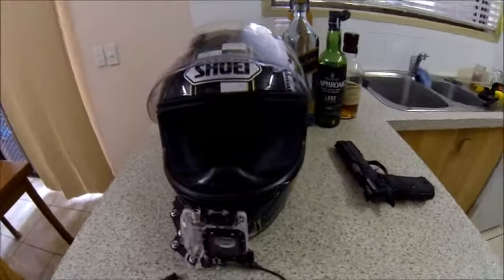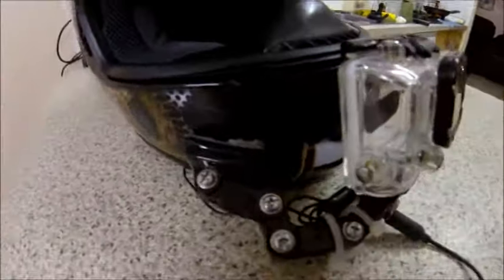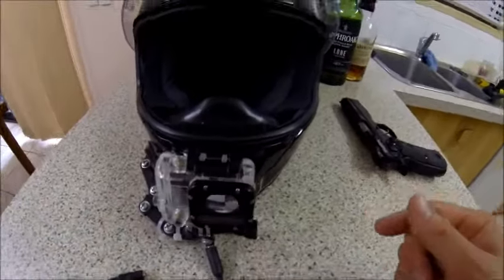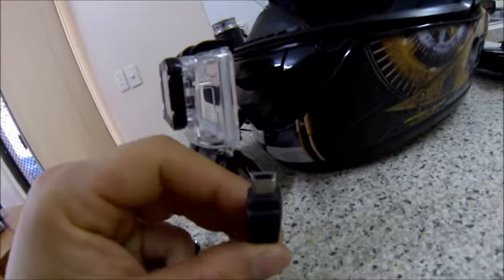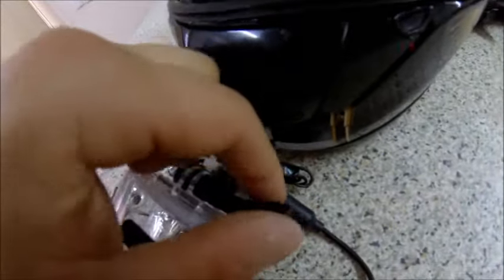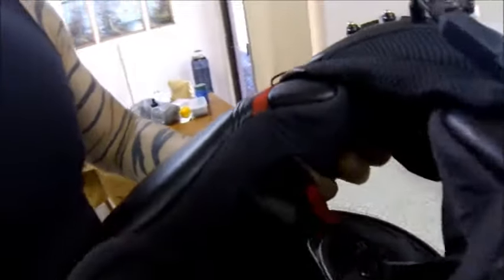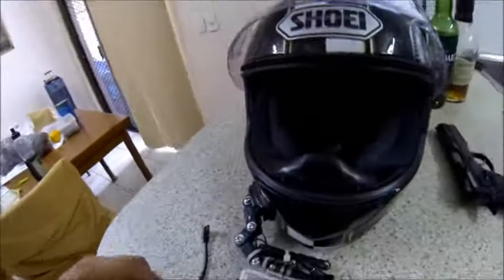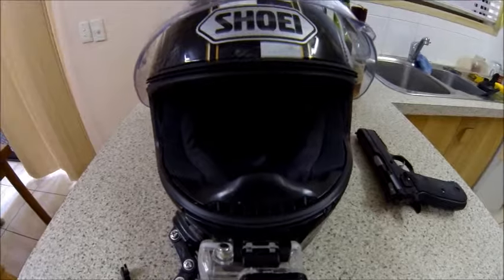How to fit a chin mounted GoPro to a Shoei GT Air and a sneaky pistol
I show my GoPro set up on my Shoei GT Air.